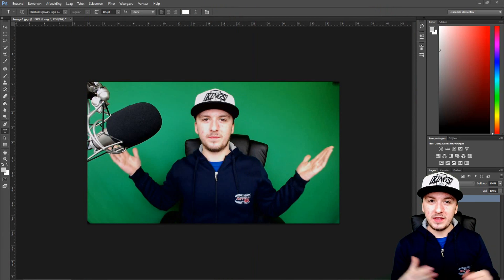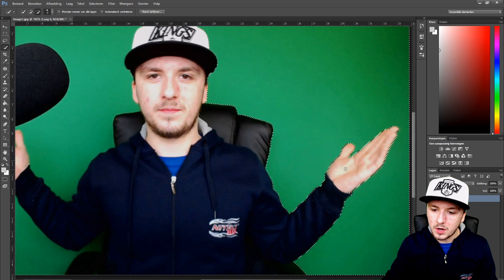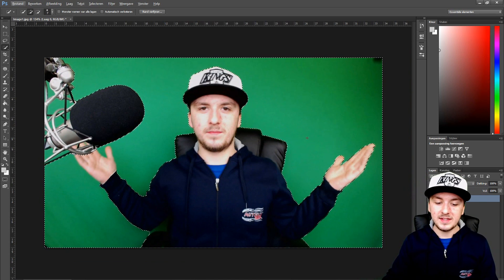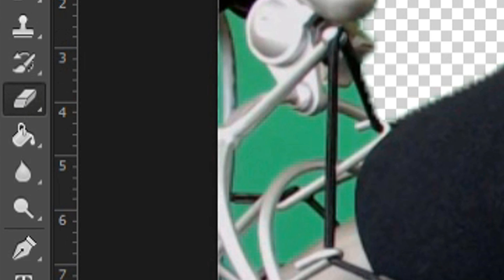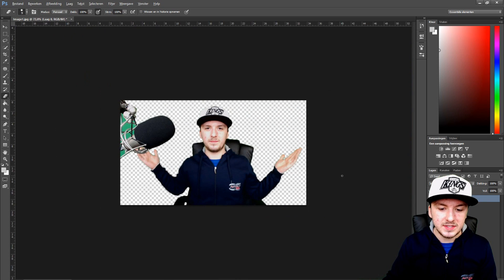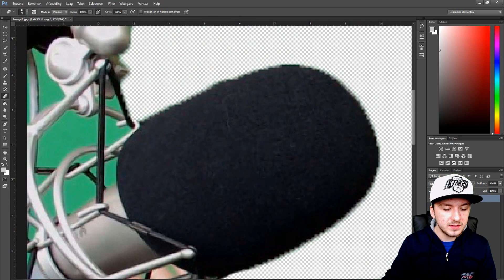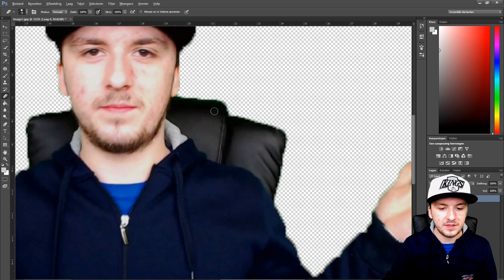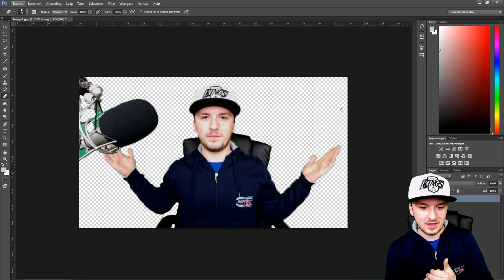Adobe Photoshop CC: How To Remove A Green Screen EASILY! - Tutorial #46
- - In this video I'll be showing you how to remove a green screen. It's done in the photo editing software called Photoshop CC 2014. You can use Adobe Photoshop CC, CS4, CS5, and CS6.

~ JustAlexHalford